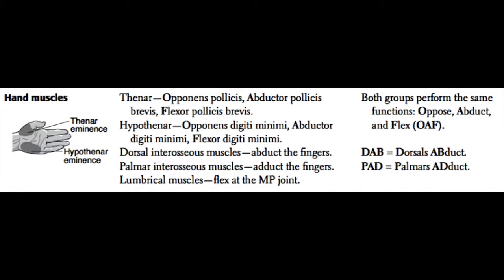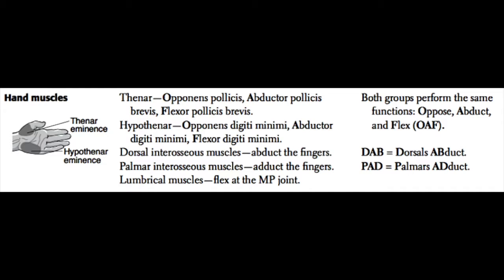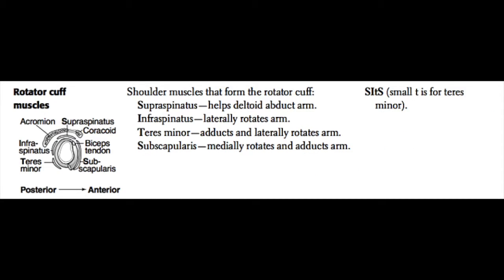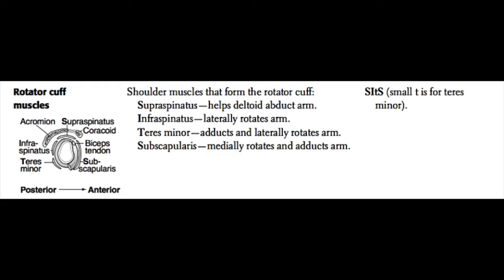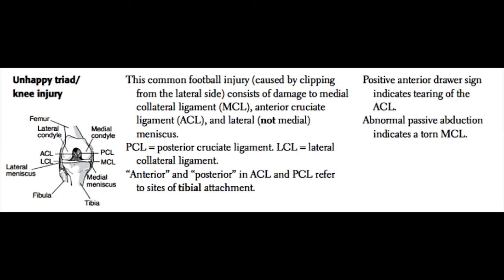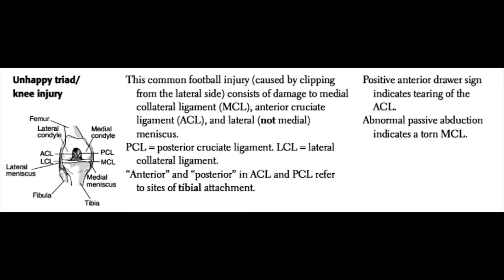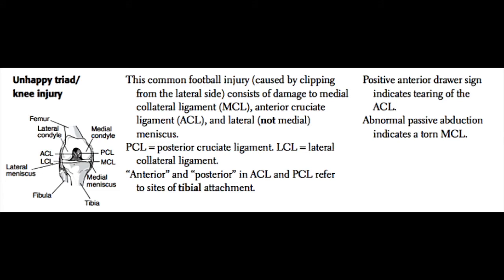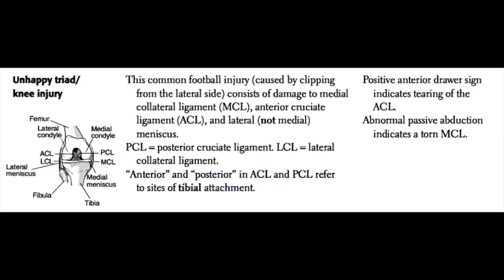Muscles, Ligaments, and Injuries [USMLE]